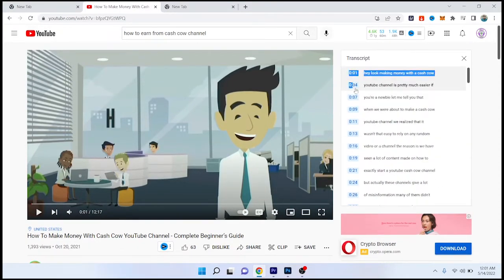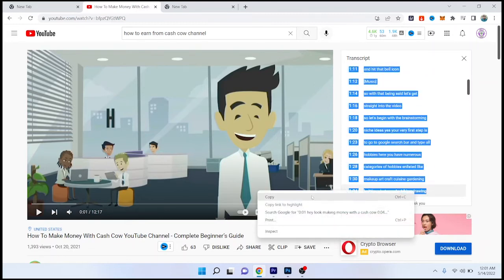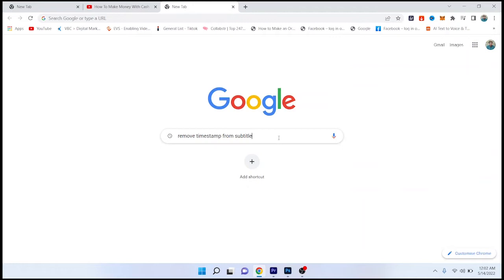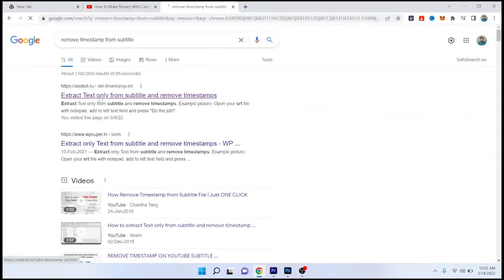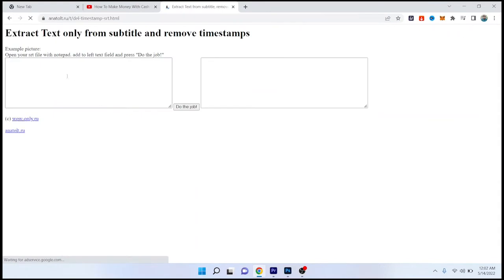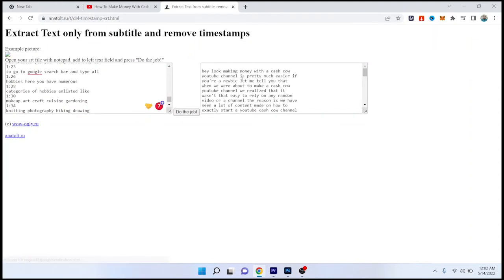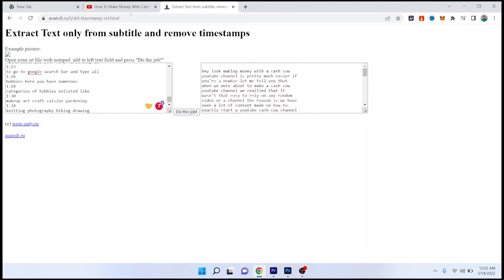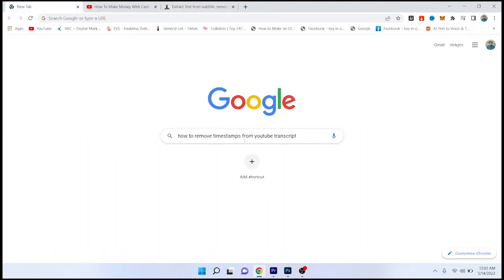How to remove timestamp from youtube transcript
In this video, I teach you how to remove timestamp from youtube transcript.